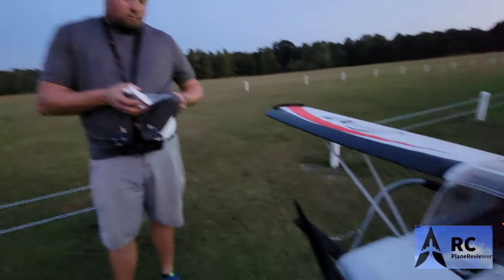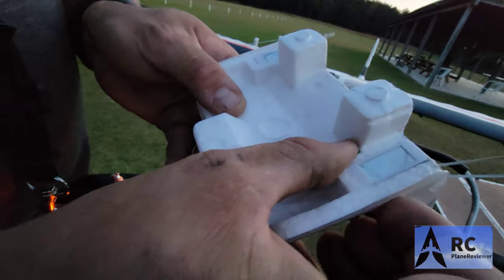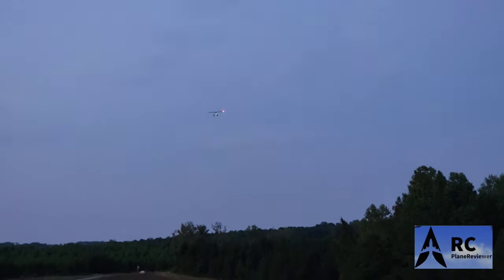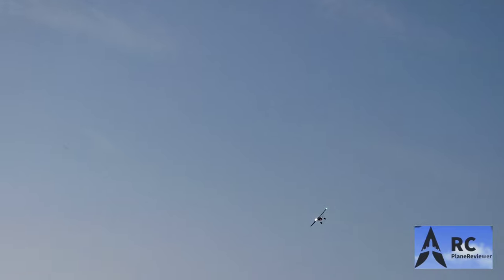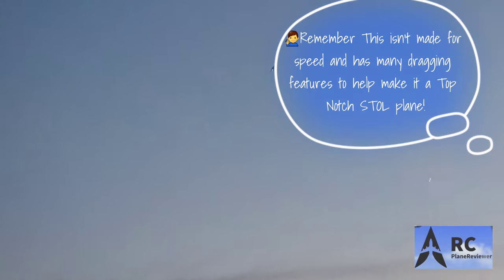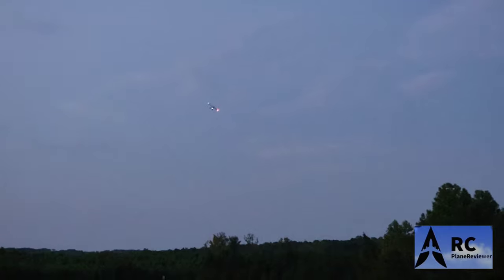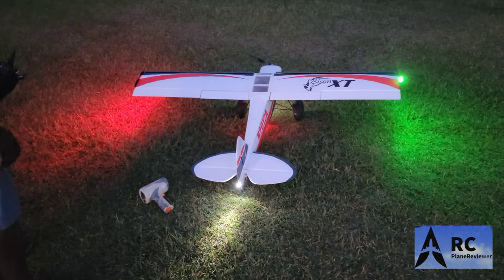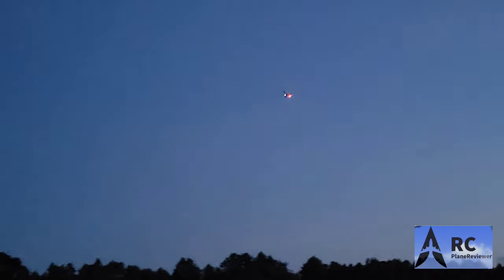Part.3 Skynetic Bison XT STOL 1750mm Night Ops 🌙 And Speed Trials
Skynetic Bison XT STOL 1750mm Night Ops 🌙  And Speed Trials Part.3